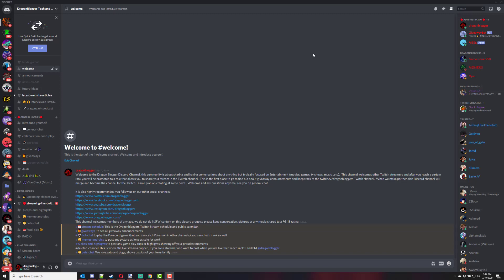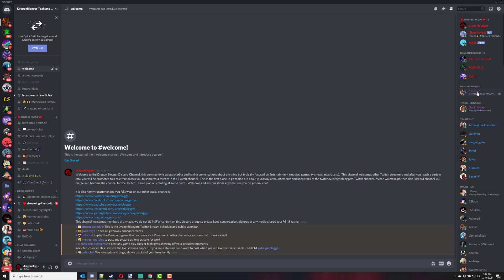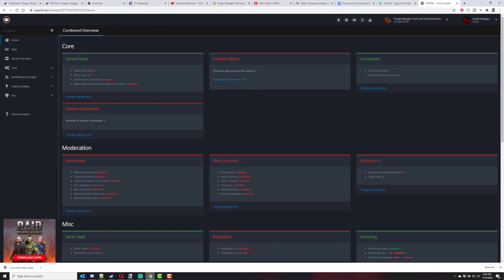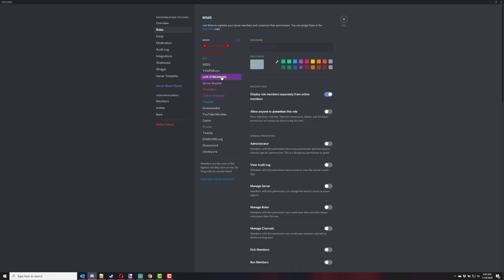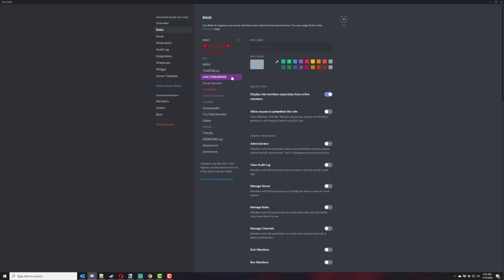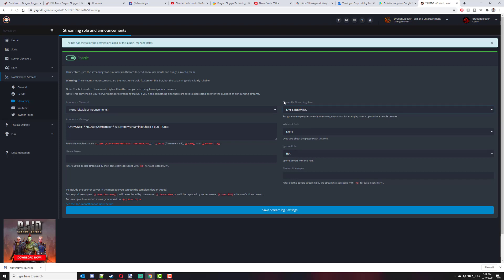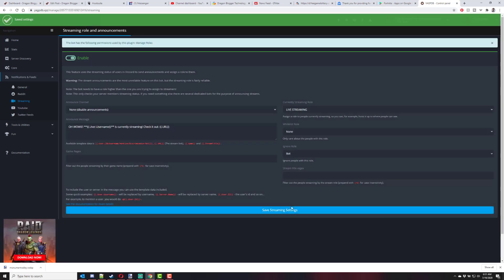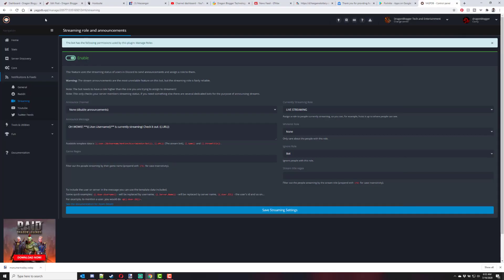How to Create Automatic Live Streaming Role in Discord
How to create a Discord Live Streaming Role for your channel that automatically puts users who are live streaming into the role and then removes them from the role after they are done streaming.

This tutorial uses the bot that was found online to perform this function without having to create your own local or custom bot to accomplish this.

Want excellent low cost easy to use video editing software, try Filmora 9